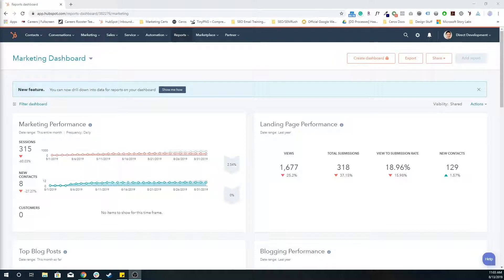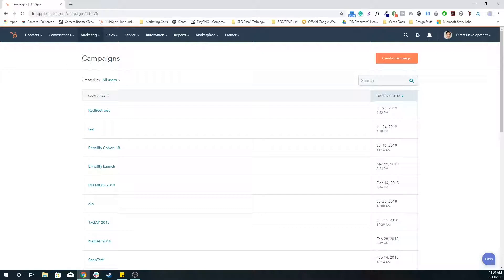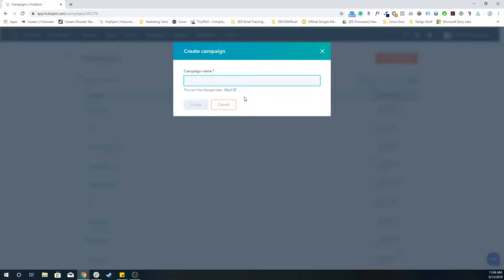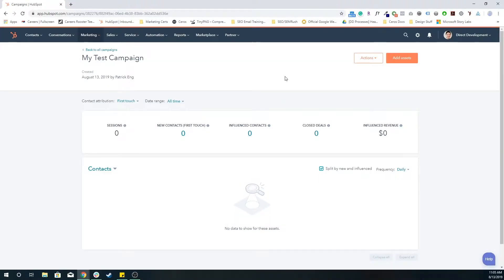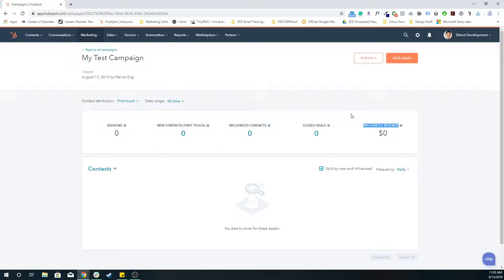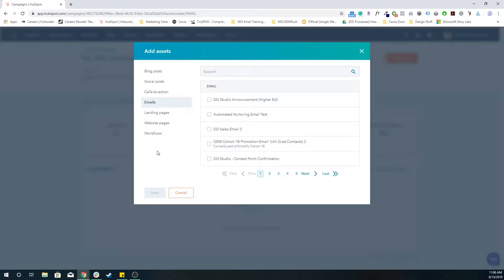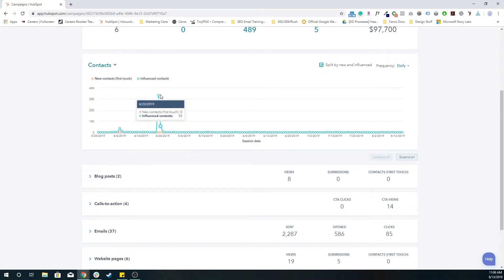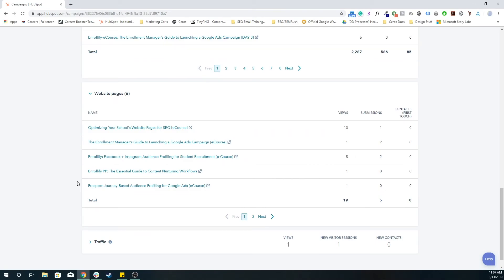Campaign Creation - HubSpot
HubSpot campaigns allow you to bring all your different assets together into one beautiful report. Let's see how!